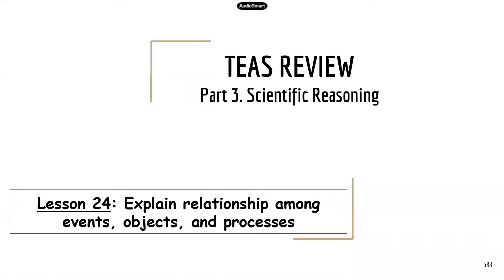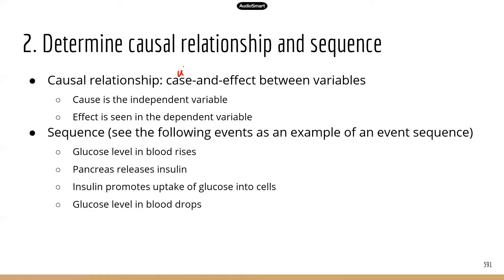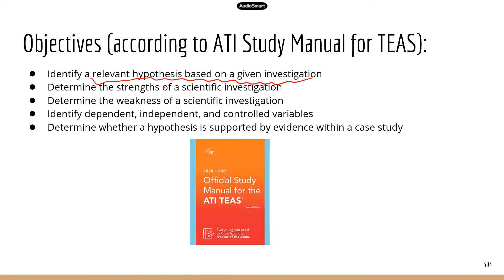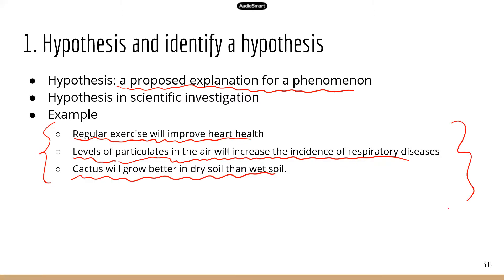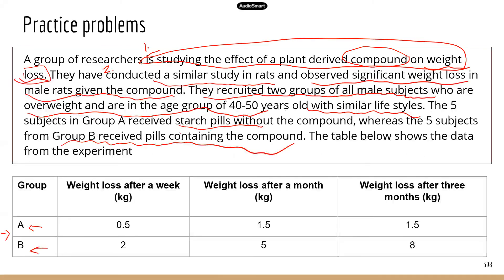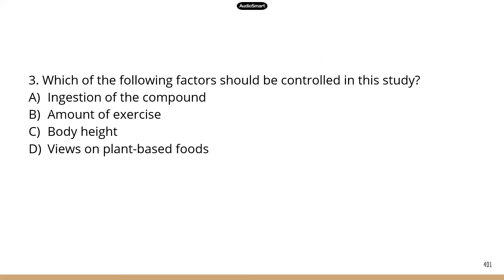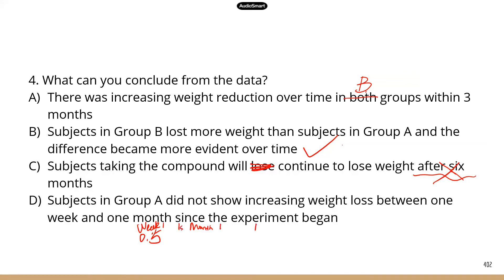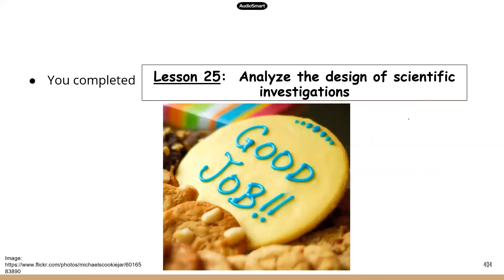Comprehensive ATI TEAS Science Review Lecture: event sequence and analyze experimental design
This video contains the last two lessons of the TEAS Science review series, yay! Best luck to everyone! You can do it!